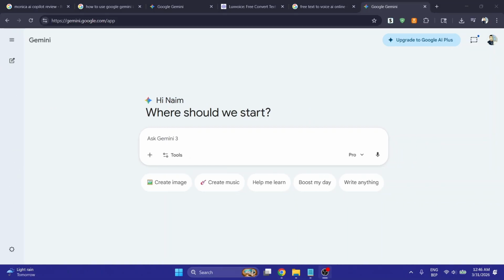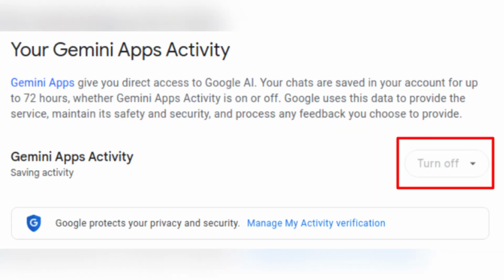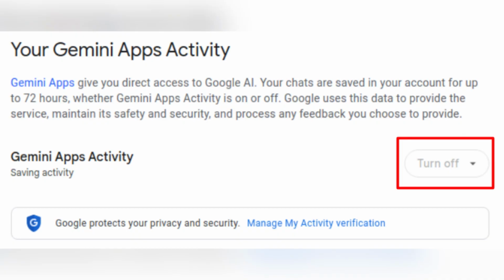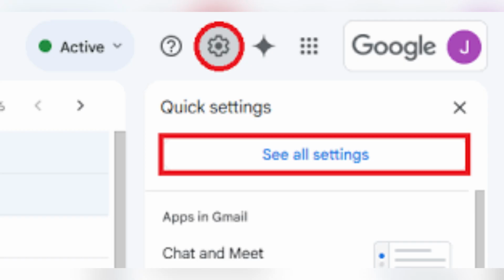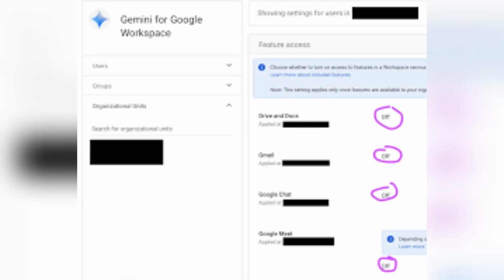How to Turn Off Gemini on Gmail | Restore Classic Inbox Fast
Welcome to this quick customization tutorial on how to turn off Gemini on Gmail! 🚀 Having artificial intelligence attempt to draft your replies or summarize your private inbox is not for everyone, and reverting to the classic layout is a massive priority for many users.

We will navigate directly into your Google Workspace administrator console and your personal Gmail settings to locate the smart features toggles. Discover the exact steps required to revoke access and completely disable the generative AI side panel so your digital correspondence remains entirely traditional. 💻✨

Taking absolute control of your email interface ensures your workflow remains completely distraction-free. Clean up your inbox today and manage your messages exactly the way you prefer! 🎨🔥